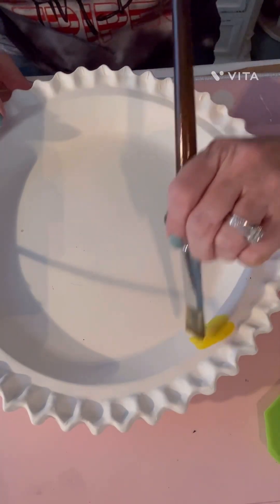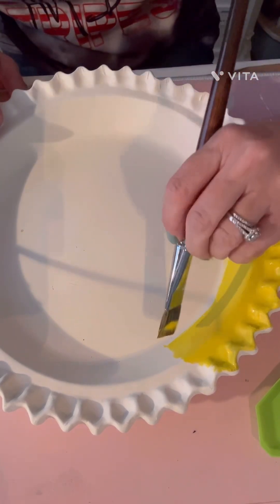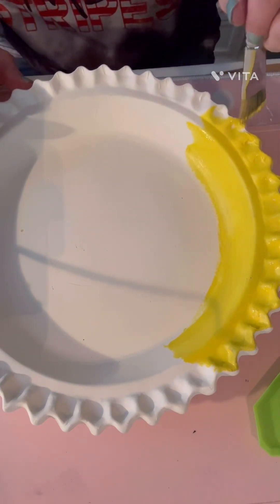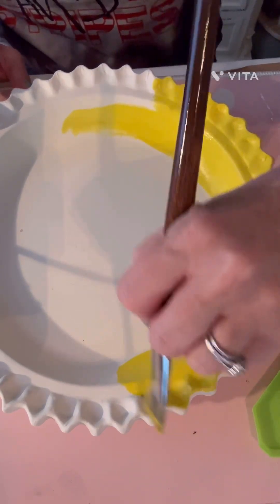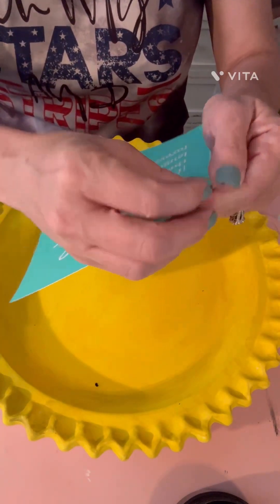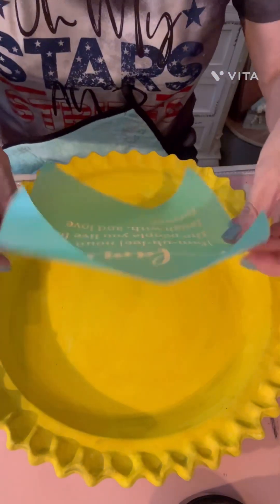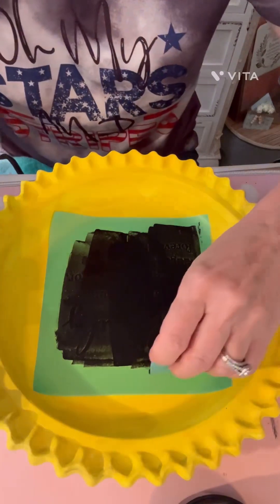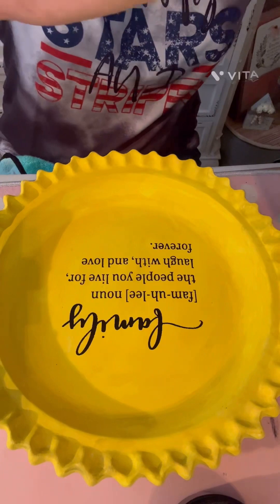Ceramic Pie Plate